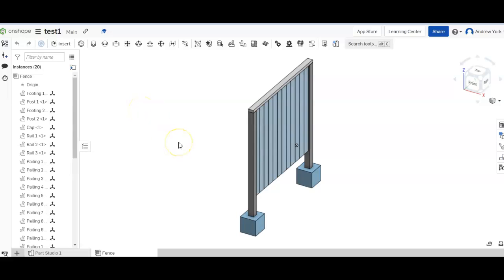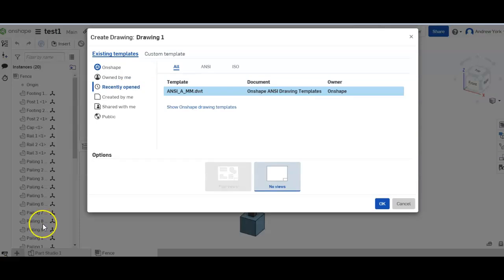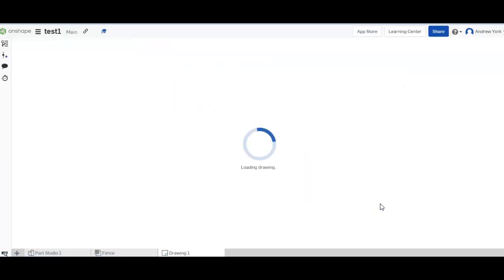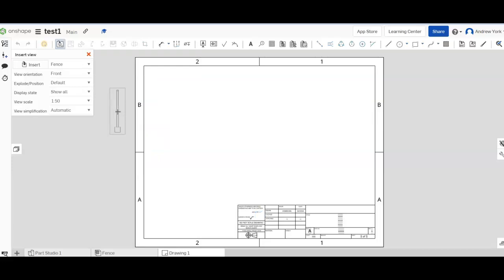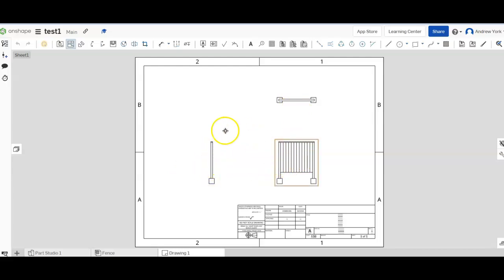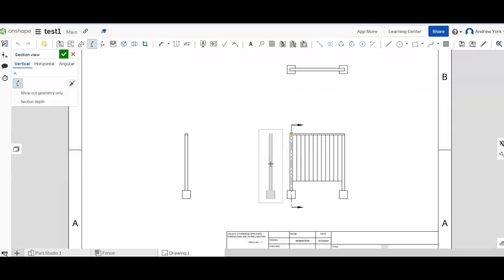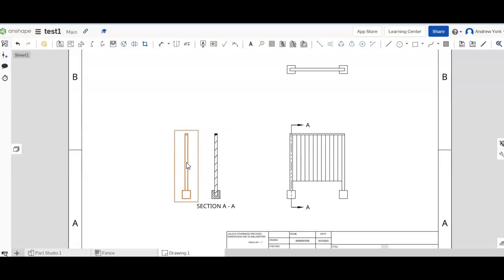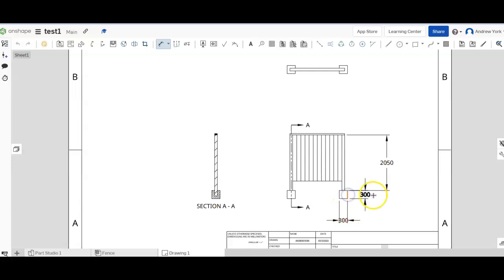Fence orthographic drawing